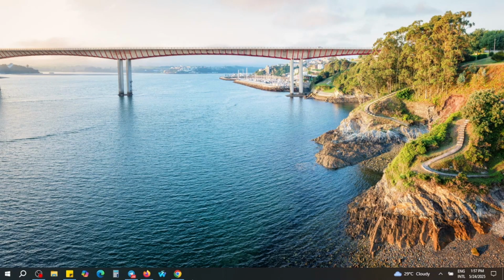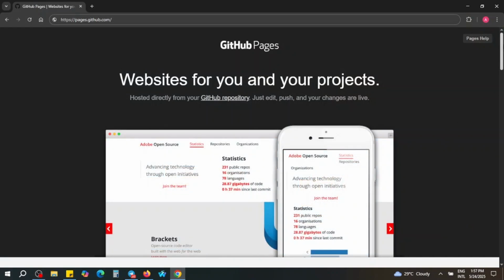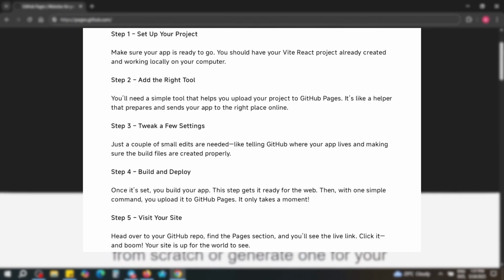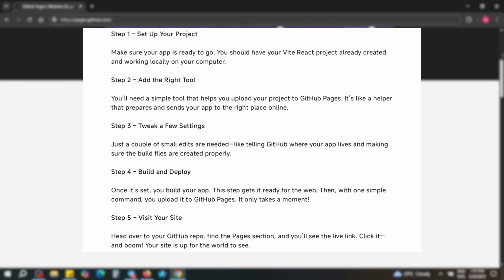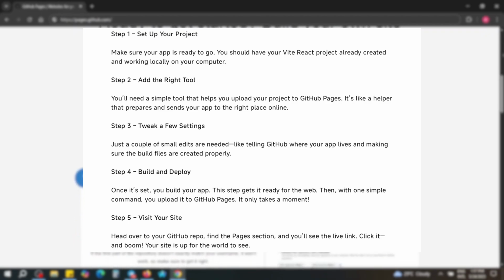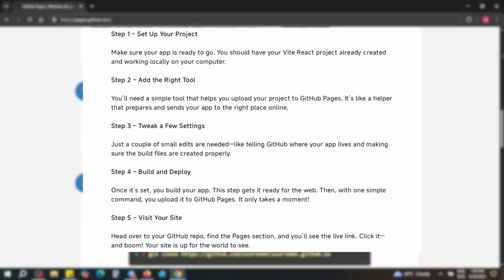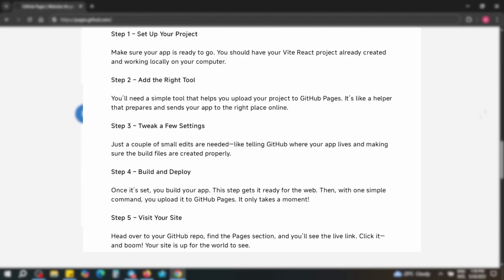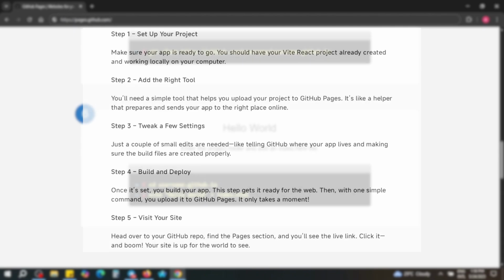HOW TO DEPLOY A VITE REACT APP ON GITHUB PAGES 2026!(EASY GUIDE)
This easy guide shows you how to deploy a Vite React app on GitHub Pages in 2026. I cover the full process: setting the correct base path in vite.config, adding the gh-pages deploy script, building the project, and publishing so your app loads properly on your GitHub Pages URL.

You will also learn the fix for blank pages and broken asset paths, the most common GitHub Pages problem.